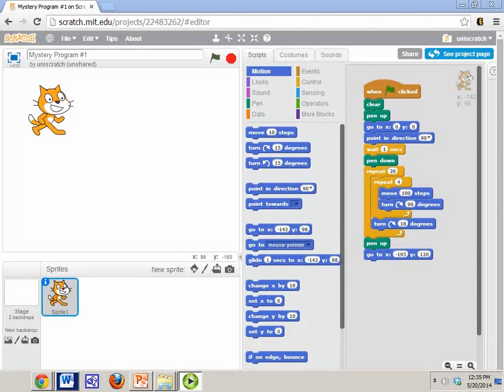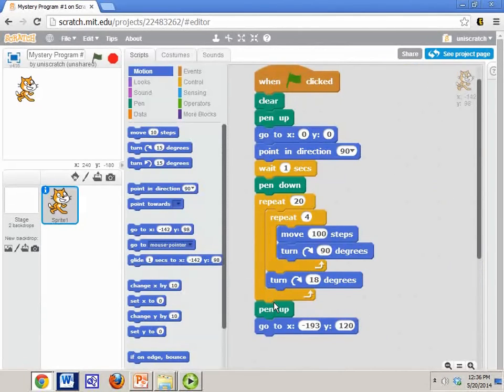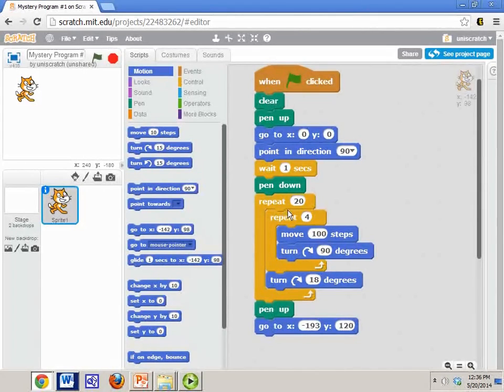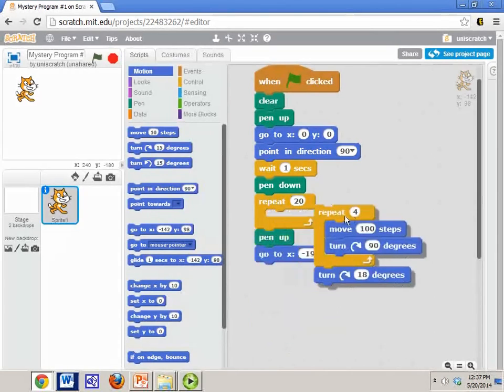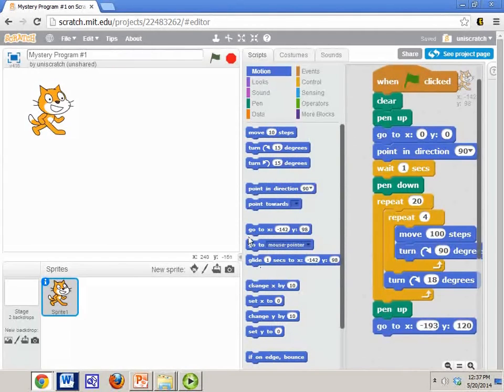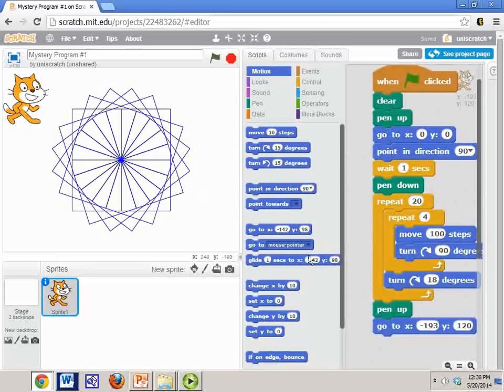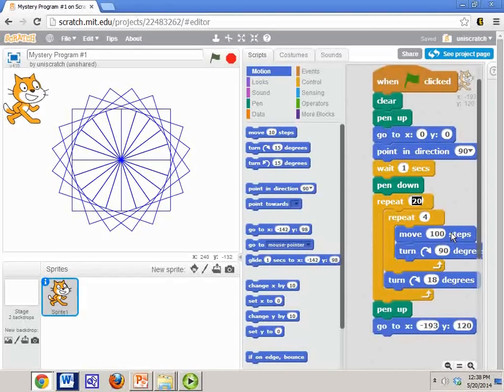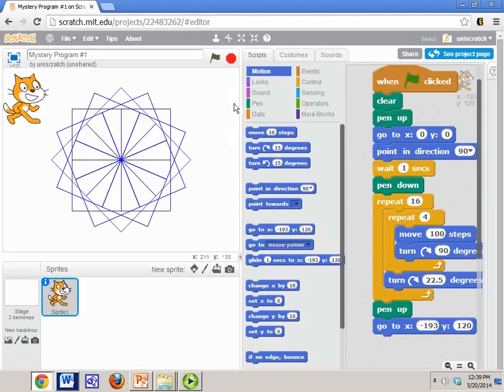Unit 1, Lesson 17 Exploring a Mystery Method